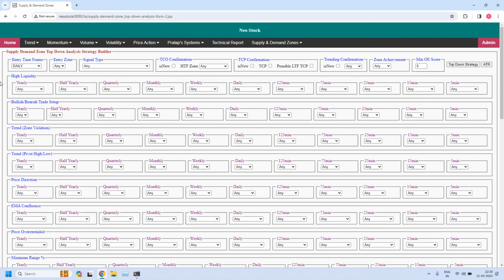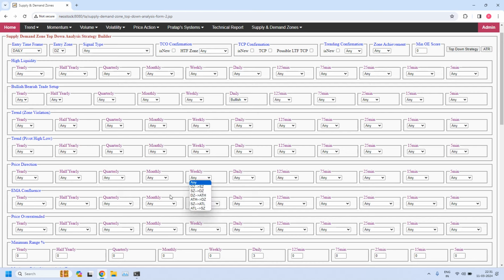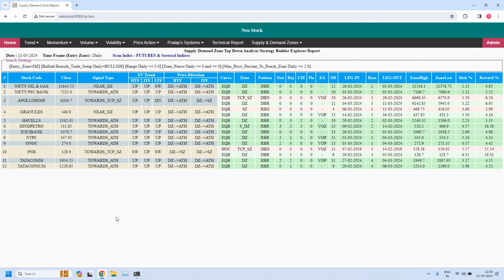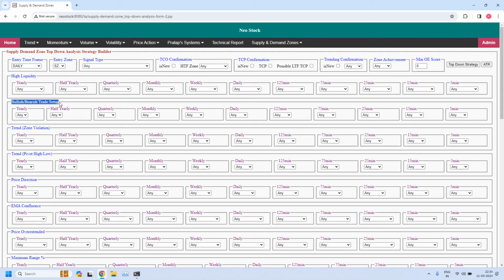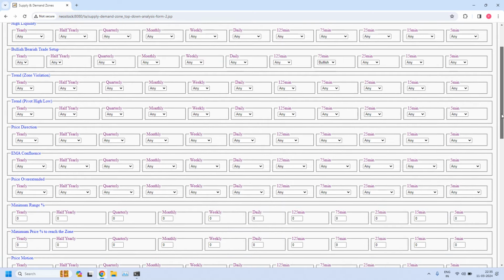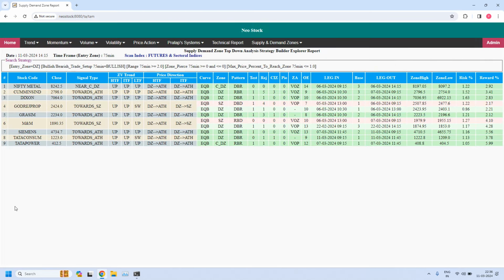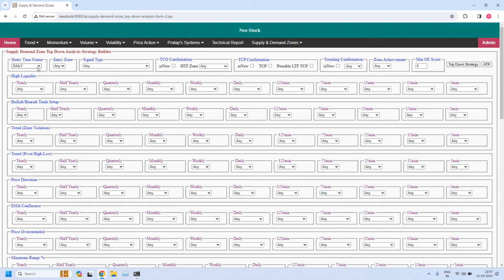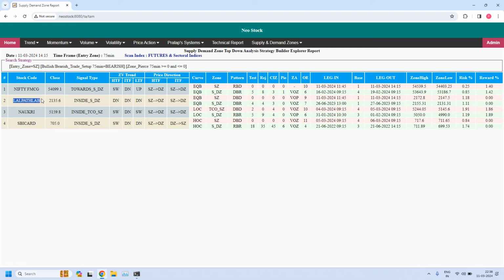11-Mar-2024 - MIT, WIT stocks - Bullish & Bearish Trade Setup Supply Demand Zones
1. MIT stocks as per Bullish Trade Setup Supply Demand Zones
2. MIT stocks as per Bearish Trade Setup Supply Demand Zones
3. WIT stocks as per Bullish Trade Setup Supply Demand Zones
4. WIT stocks as per Bearish Trade Setup Supply Demand Zone